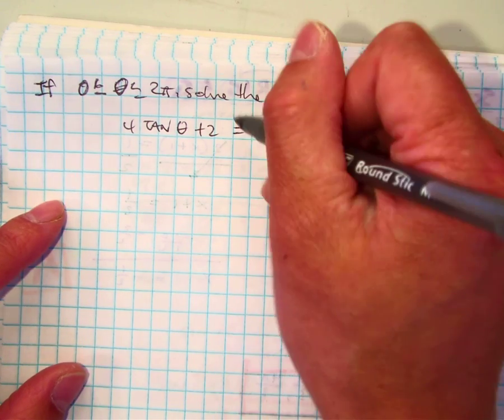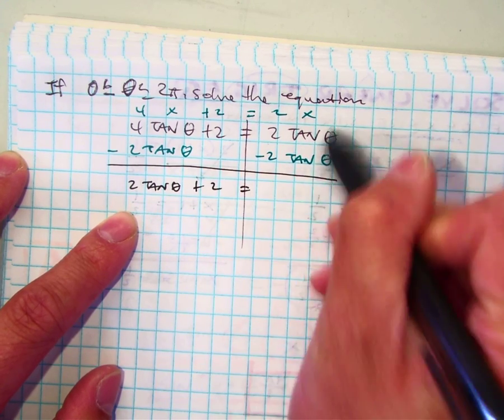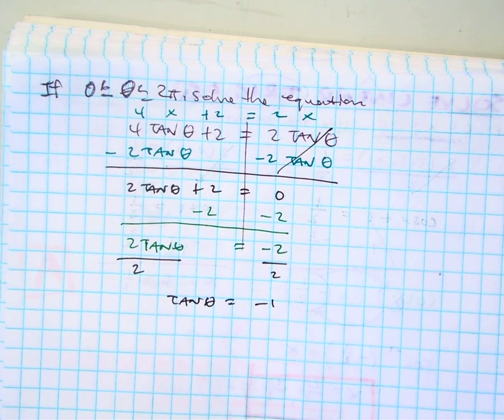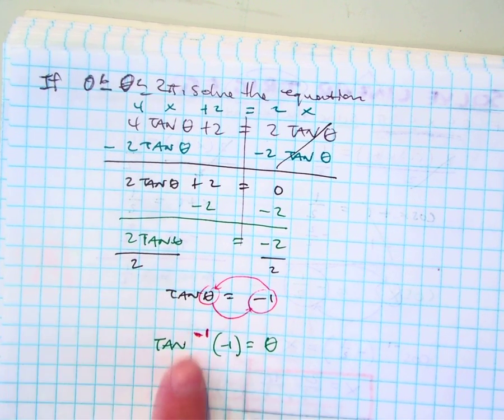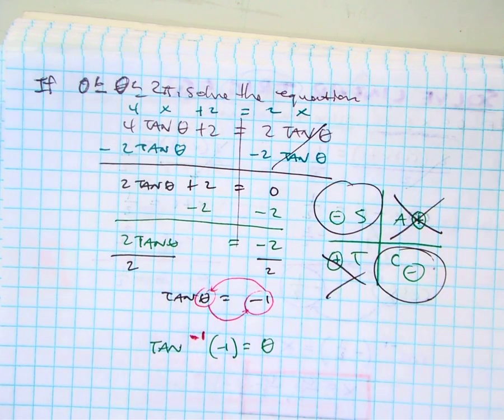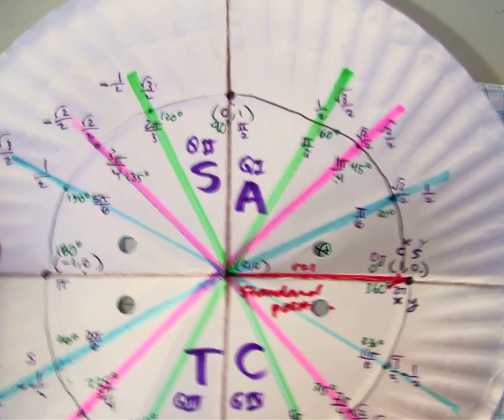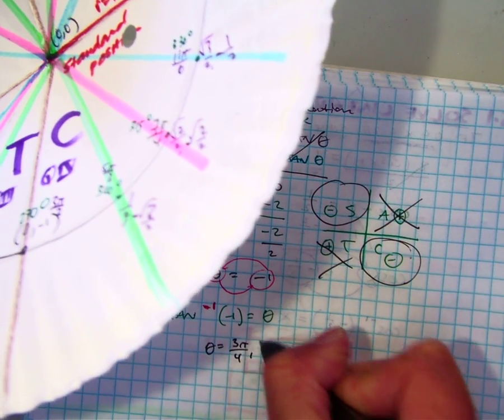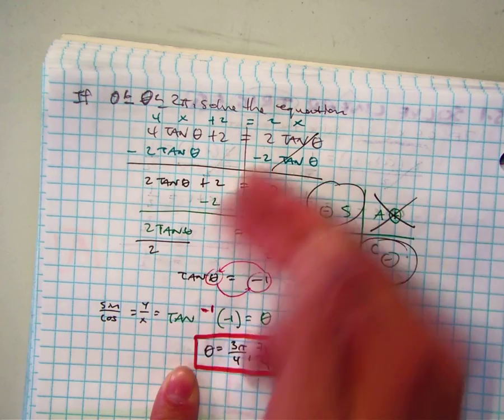solve linear trig equation two solutions exA